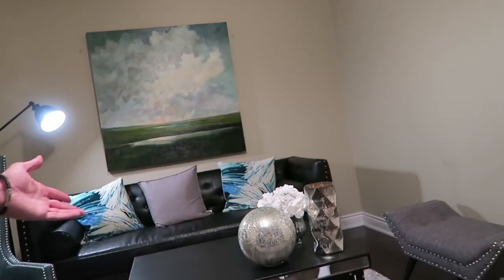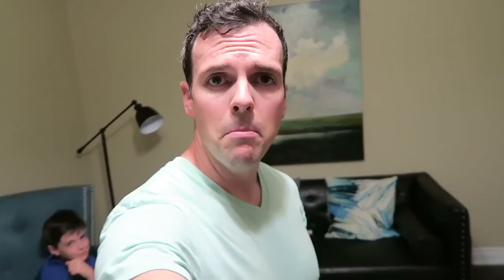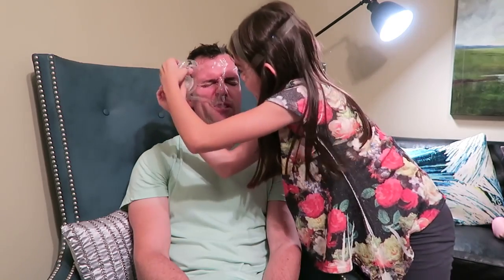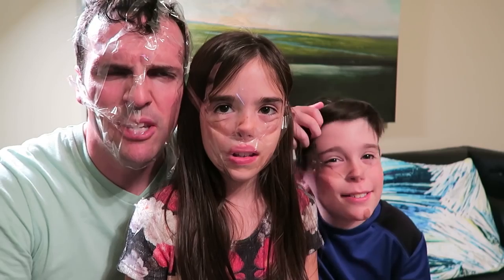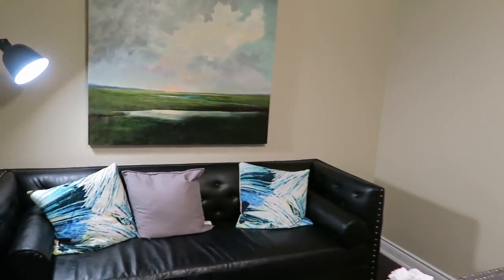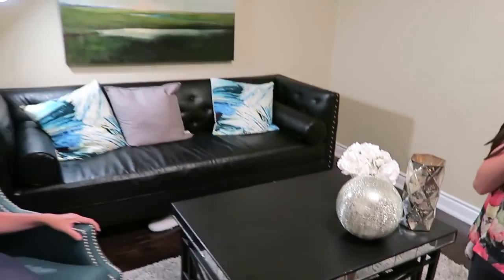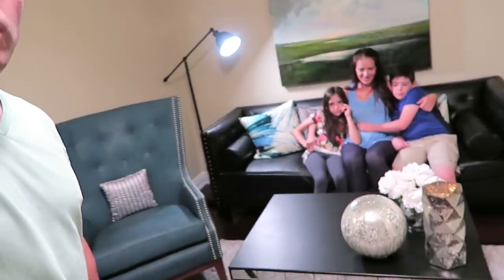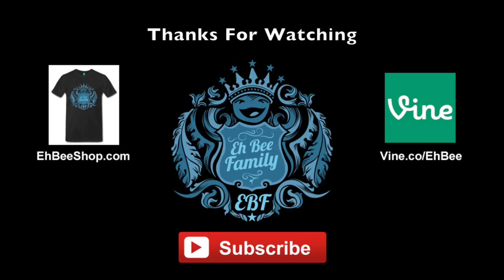SURPRISE BIRTHDAY "FAMILY ROOM" MAKEOVER ... & TAPE FACE CHALLENGE